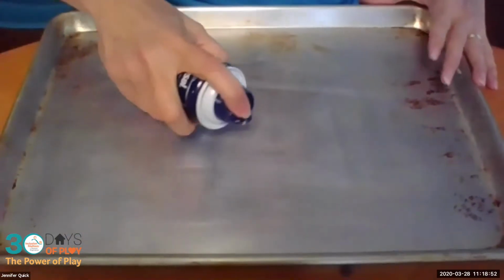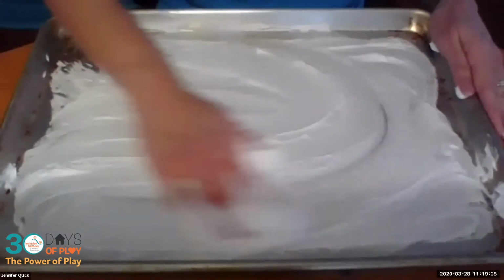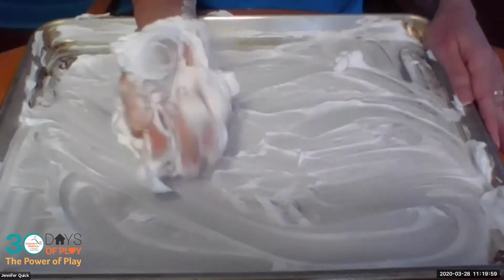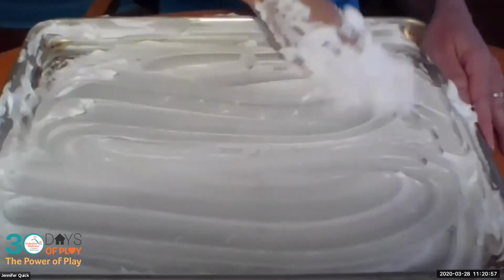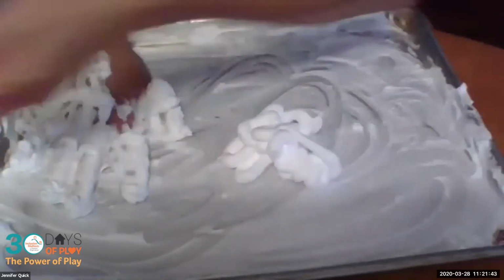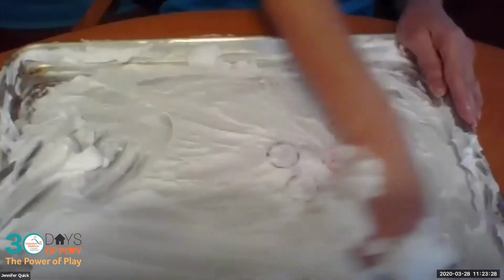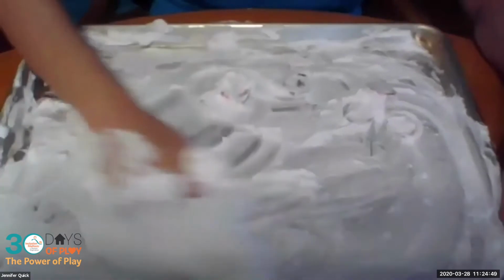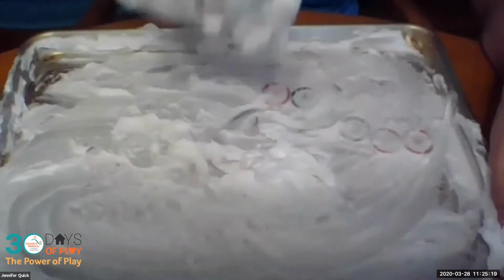Sensory Time with Jennifer Quick from Inclusion Matters by Shane's Inspiration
It feels good. It smells good. It's shaving cream! Watch as our own Jennifer Quick shows you ways to use shaving cream as a sensory favorite at home! All you need is a cookie sheet or surface as your blank canvas. Here are some other ideas to play with shaving cream at home

Show us your masterpiece! Send us a pic or video of your shaving cream sensory time. Just tag us @shanesplay and include

Did you know that our inclusive playgrounds incorporate sensory elements into our designs? This allows young friends to explore and use their imagination, while stimulating their senses through play! Learn more about supporting our inclusive playgrounds at inclusionmatters.org